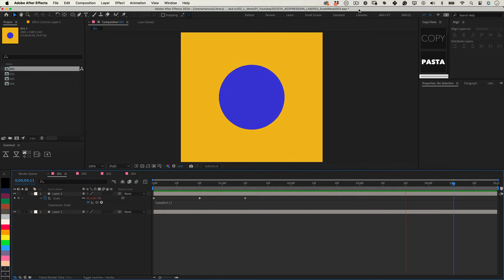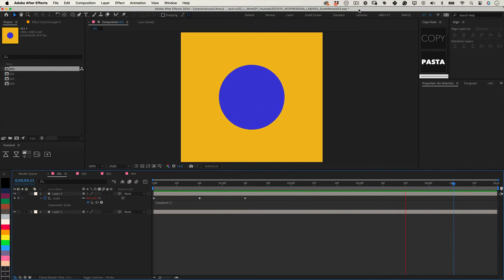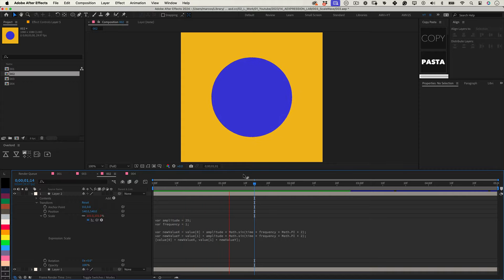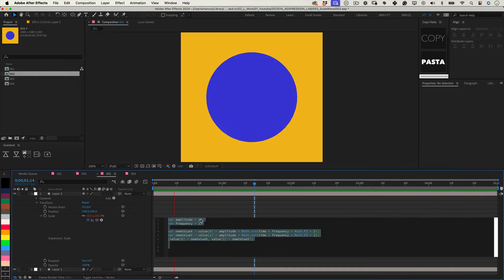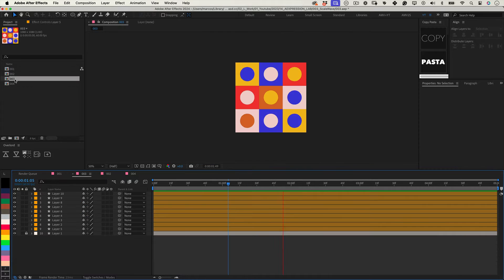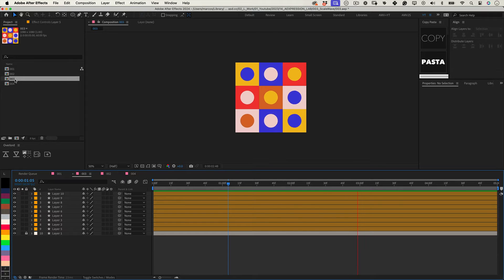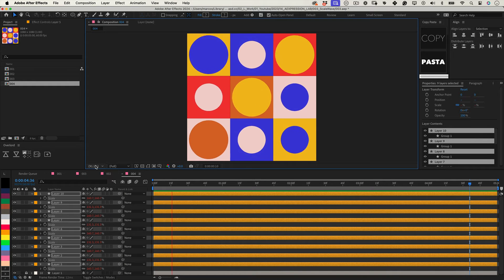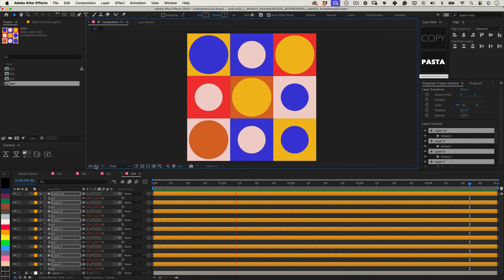How To Animate Dynamic Scaling in After Effects: Sinusoidal Wave Expression Tutorial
Enhance Your Motion Graphics with Dynamic Scaling in After Effects

Dive into the vibrant world of After Effects with a technique that breathes life into your projects through dynamic scaling. If you're looking to add a pulsating effect to your layers without endless keyframing, you've come to the right place. This tutorial is designed for motion designers at every level who wish to incorporate a continuous, sinusoidal wave effect into their animations, offering a more sophisticated alternative to the traditional loop-out expression.

What you'll learn:

A powerful expression to apply a never-ending, sinusoidal scaling effect to your layers.

How to customize the amplitude and frequency of the scaling to match your project's mood and style.

An advanced method to stagger the scaling effect across multiple layers, ensuring each layer scales uniquely for a more dynamic and engaging visual experience.

This tutorial is perfect for anyone eager to explore the creative possibilities of After Effects further. By adjusting just a few parameters, you can achieve an animation that keeps your audience captivated, whether you're working on motion graphics, visual effects, or interactive animations.

Remember, the power of After Effects lies in its flexibility and the ability to customize your workflow to fit your creative vision. So grab your coffee, open After Effects, and let's get started!

Catch you in the next tutorial. Until then, let your creativity flow.

Cheers!